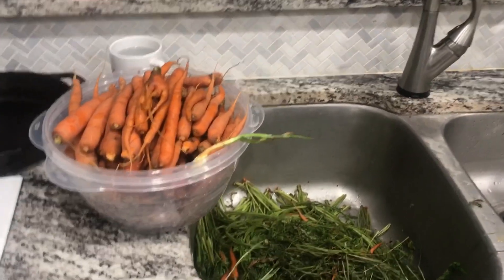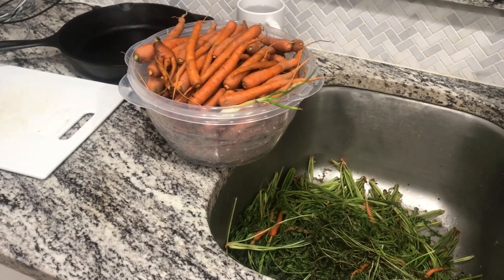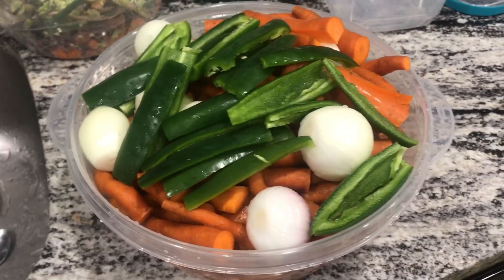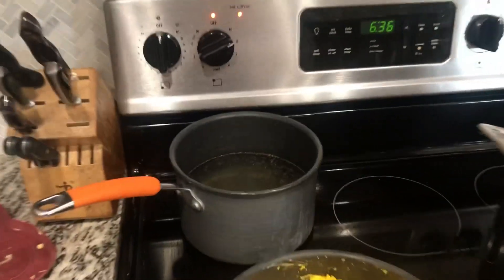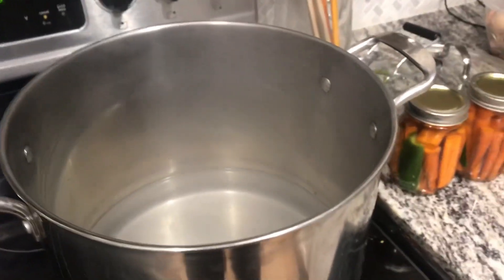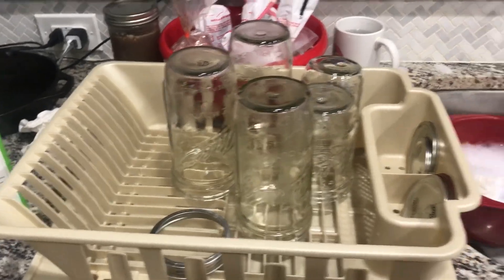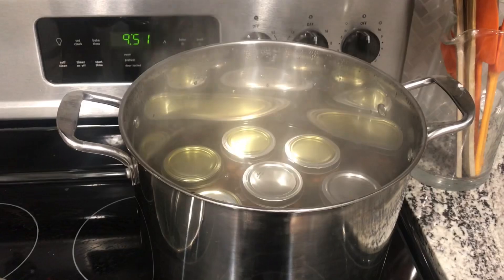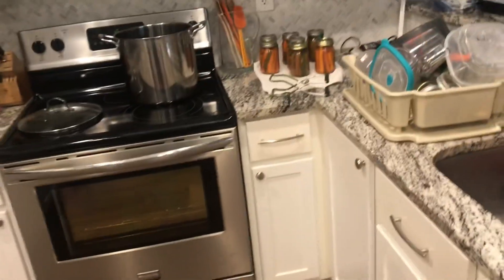Easy Homemade Pickled Carrots!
Certainly I could have frozen or canned them, or used as soup base. But the pickled carrots are pretty awesome too! I think the best thing about it for me was how easy it was in the water bath canner. Eliminates all the effort of pressure canning.